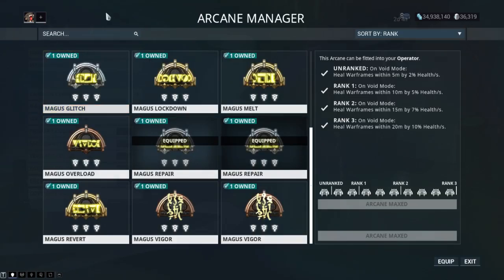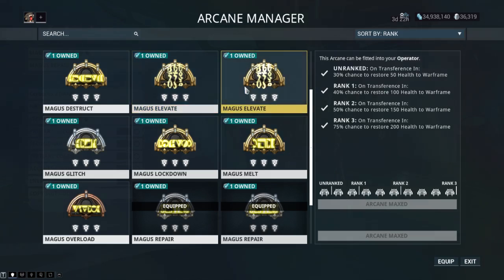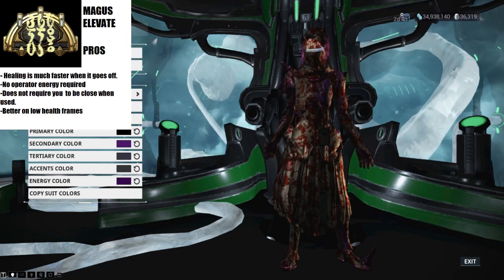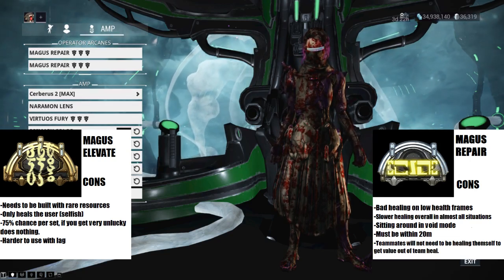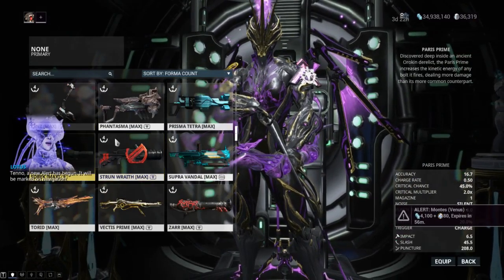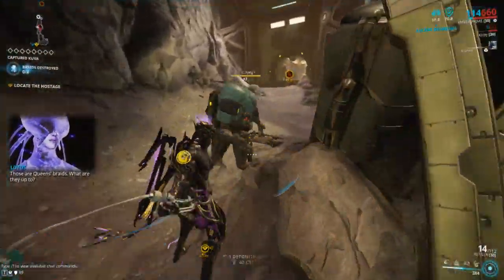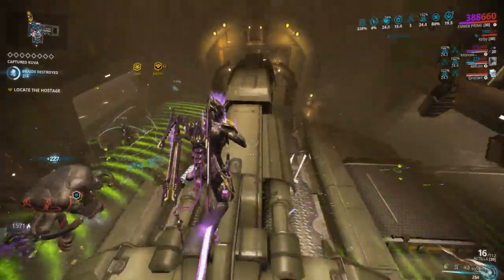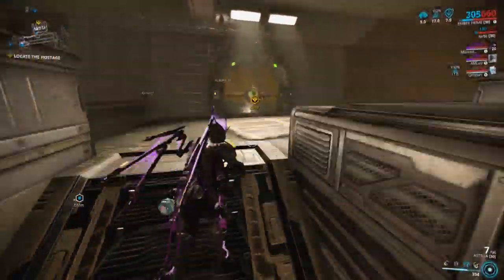Magus Repair VS Magus Elevate which is better? + Magus Repair gameplay l Warframe Fortuna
2 amazing healing arcanes for operator which is better?

Well I think its gonna be a matter of play-style + missions type

Repair is better for eidolon fights since you're gonna be in void mode all the time